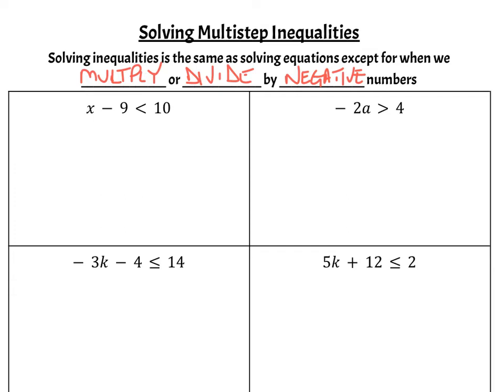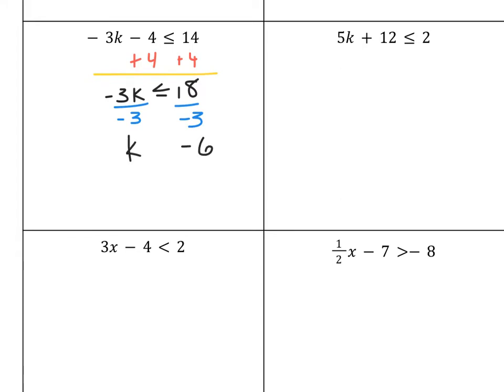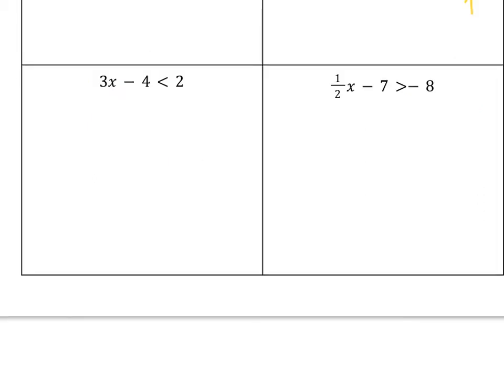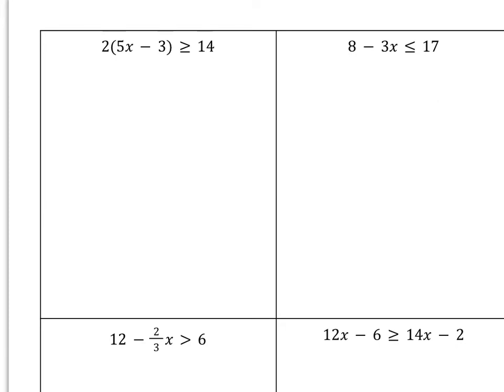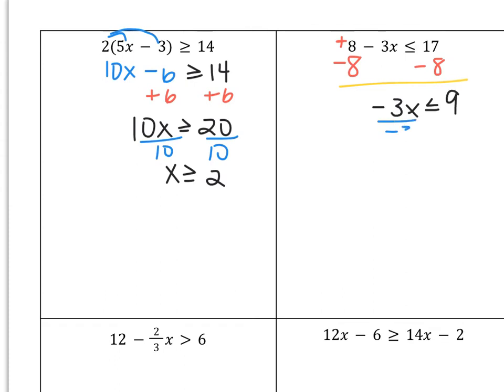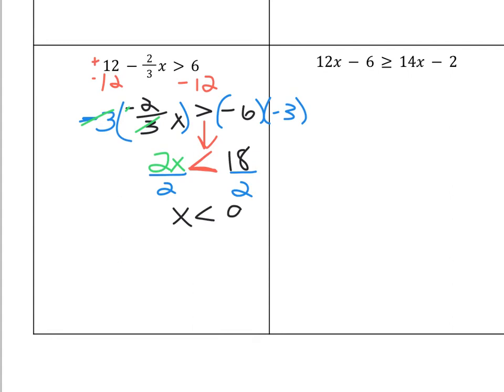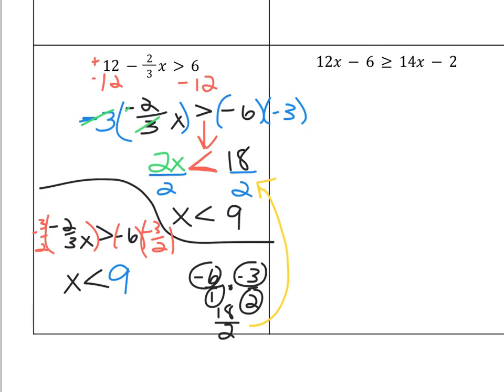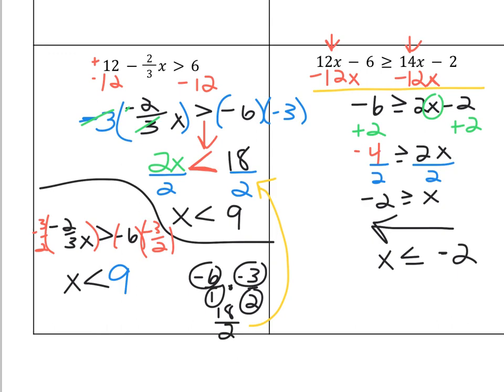1.3 Solving Inequalities